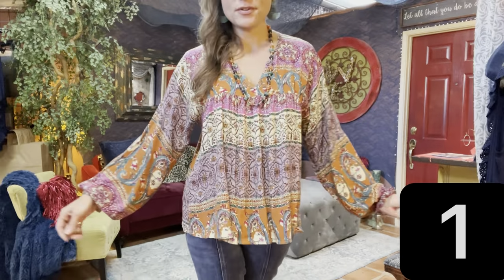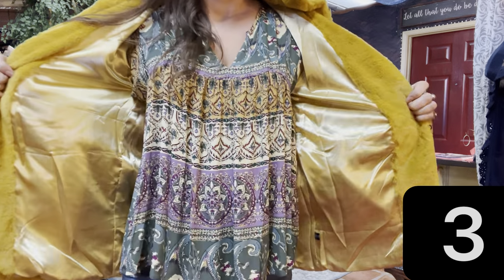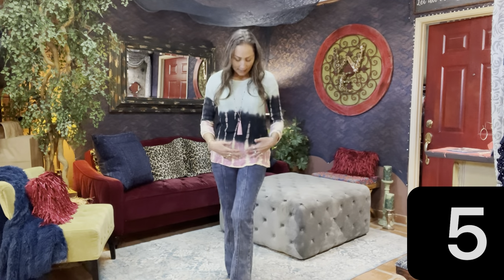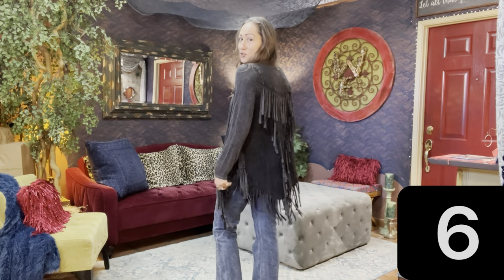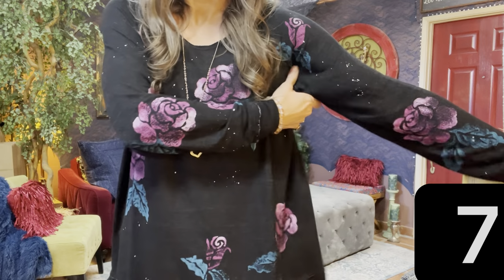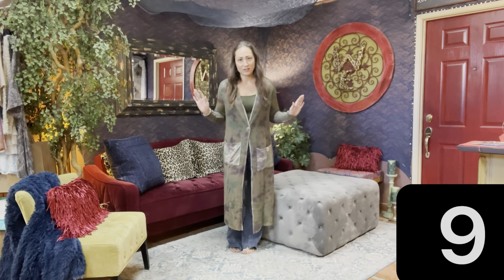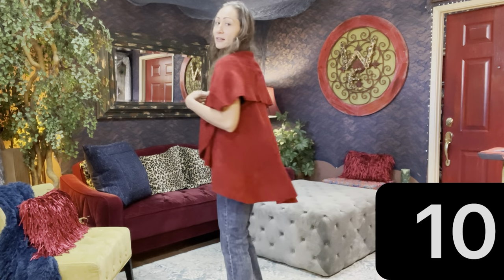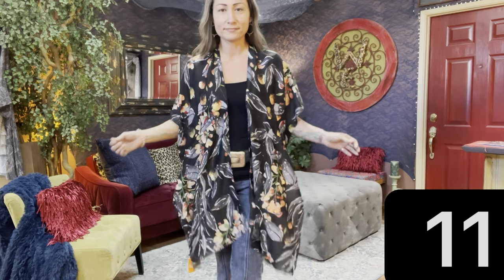We Boutique Video Peek 11/18/21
Also, if you feel inspired, email in, to our self Love segment.

One Love